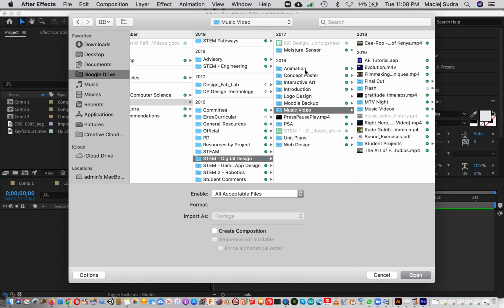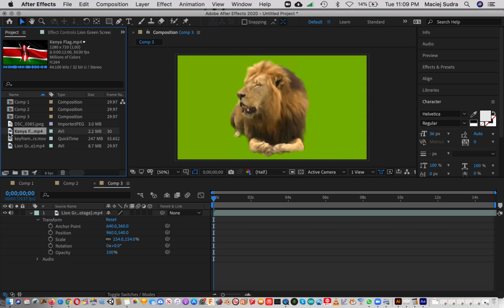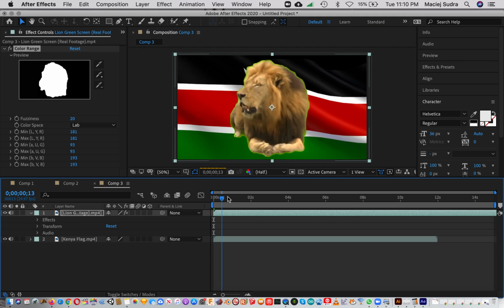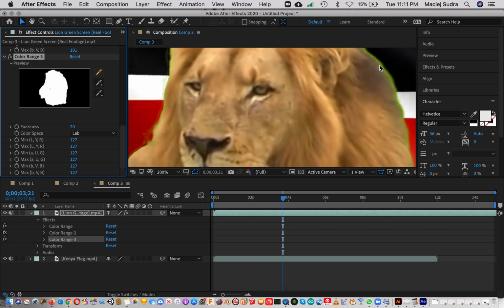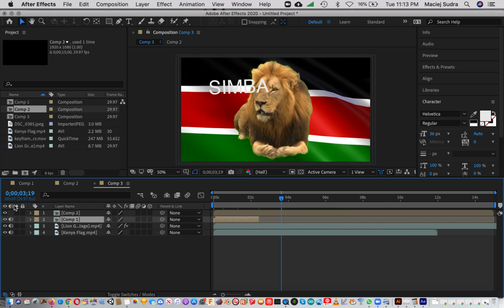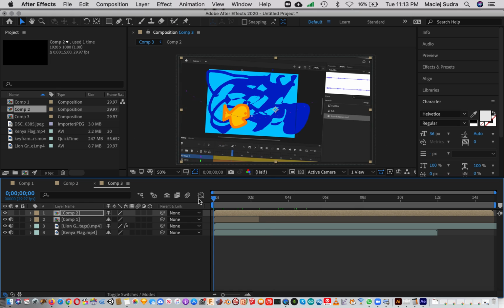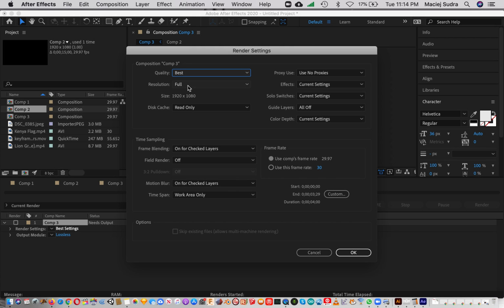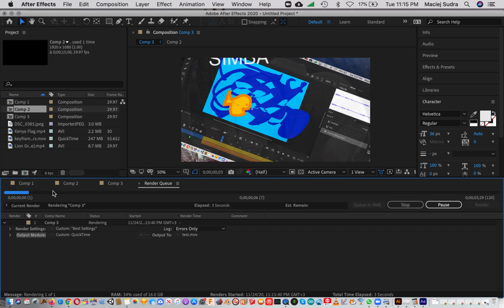Tutorial 3 - Green Screen and exporting